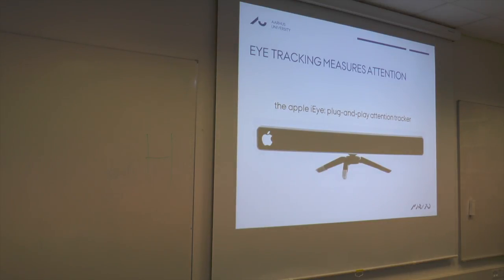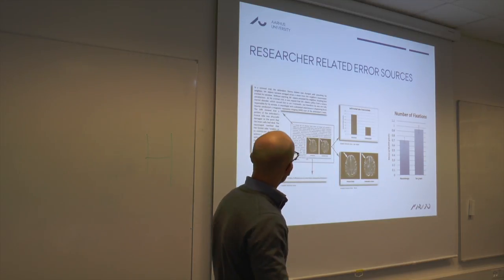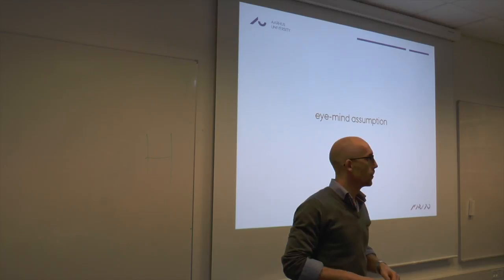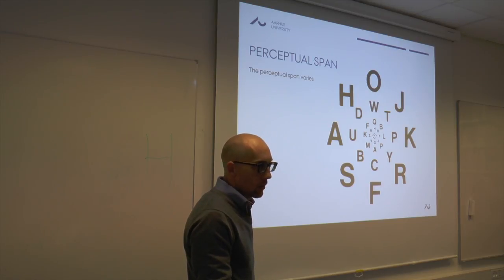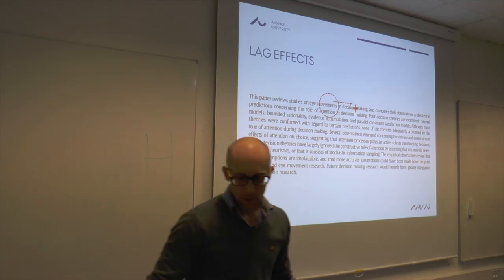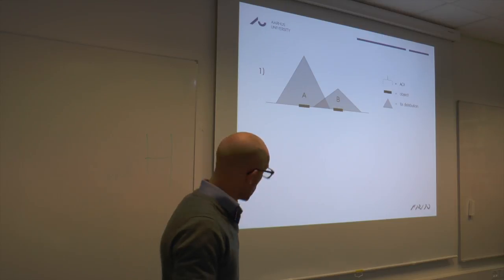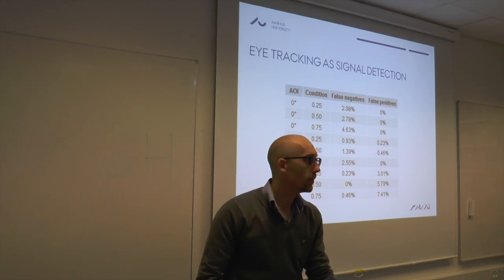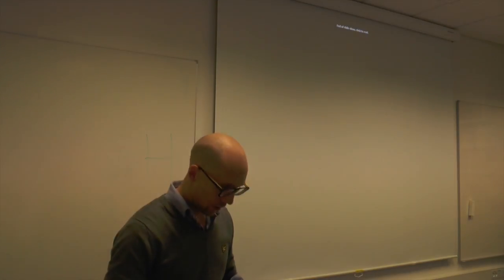Eye-tracking measures of attention by Jacob Orquin Lund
IMC Bootcamp: Attention Workshop
Interacting Minds Centre, Aarhus University